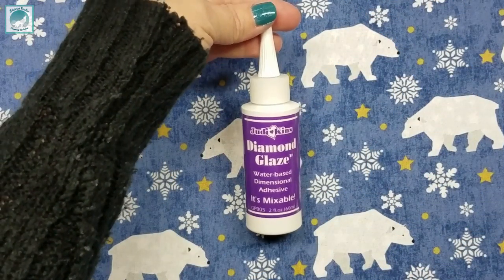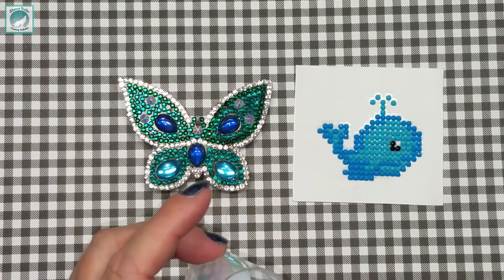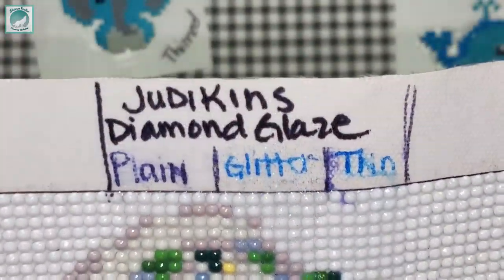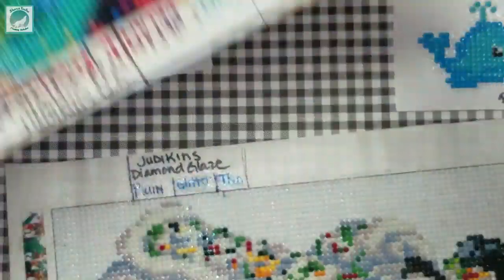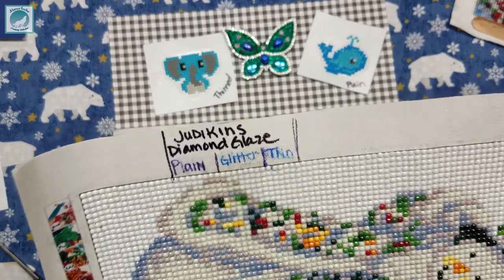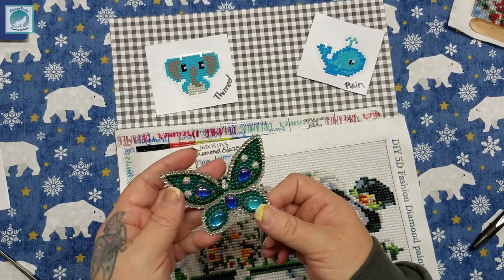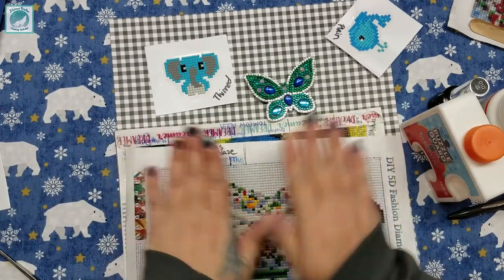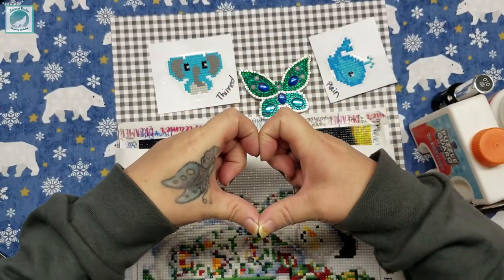Did I find a WINNER? | Sealing Experiments - Judikins Diamond Glaze | Abstract Crafter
Another round in the great sealing experiments! Up for examination: Judikins Diamond Glaze! Its a water based adhesive. Does the name hold true? Is it the best sealant so far? Find out in the video and let me know your thoughts and opinions down below, respectfully of course!

Save money while you shop online with EBates Rakuten! I NEVER shop without it.

Love subscription boxes??? Check out Sophie and Toffee today!

If you would like to help support Abstract Crafter you can donate directly with this link:

Your support is greatly appreciated and all $$$ goes directly to this channel. Thank you for allowing me to follow my dreams ♥